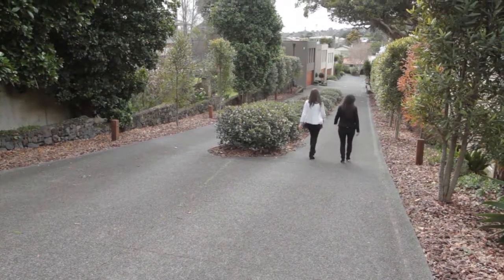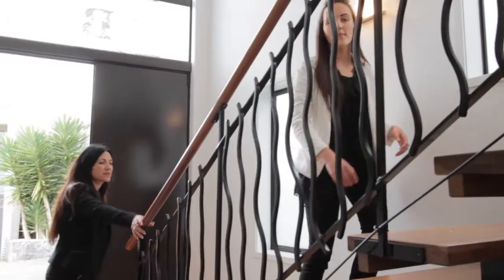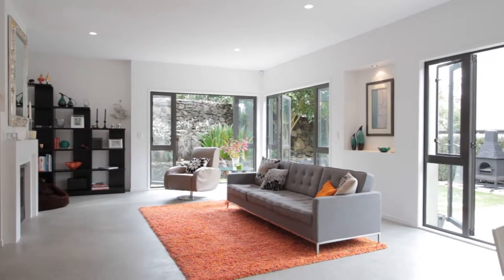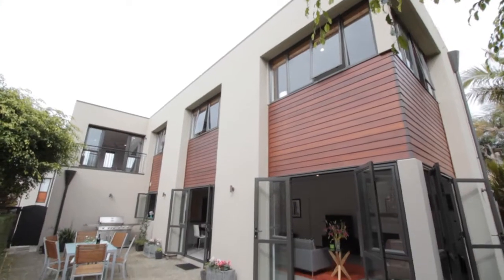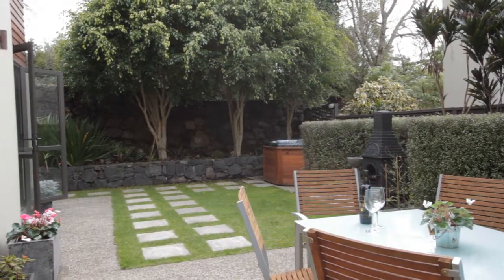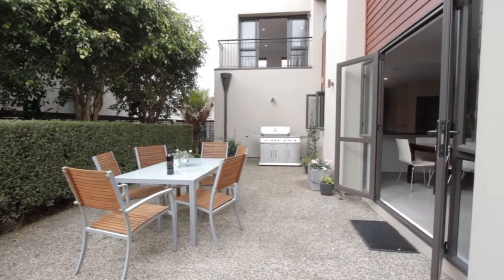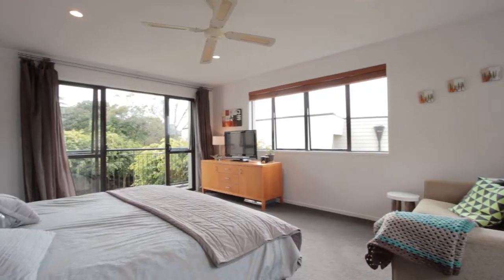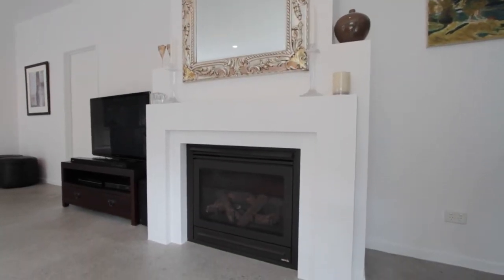Debbie-Lee Richards Wallace & Jade Wallace - Myagent - Real Estate Video & Photography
Barfoot & Thompson